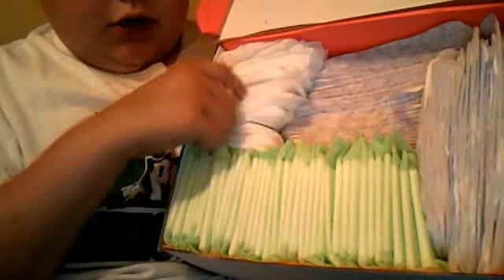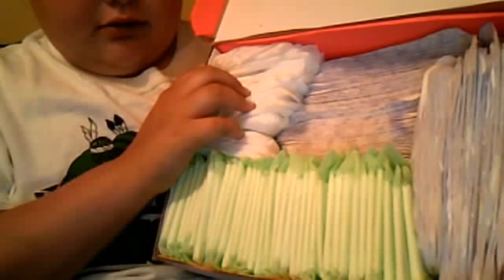My home made period box